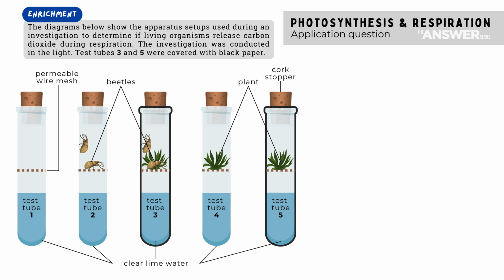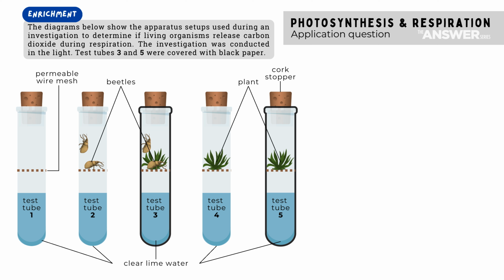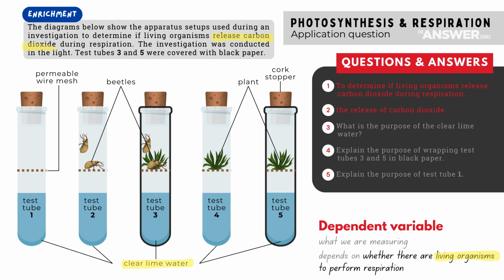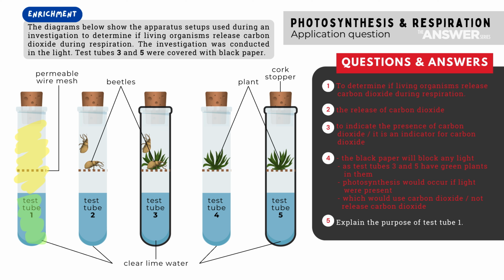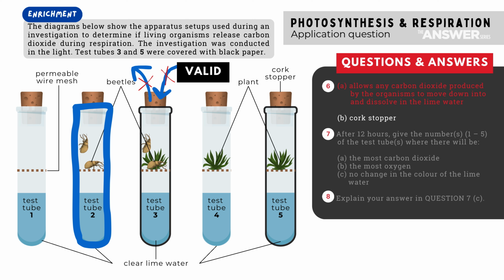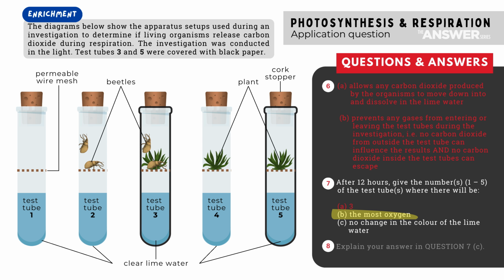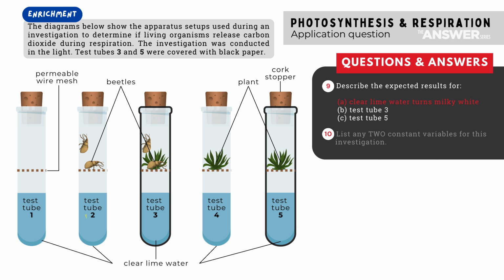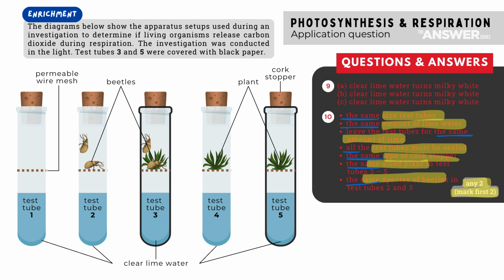GR 8 PHOTOSYNTHESIS & RESPIRATION – Application Question #10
Work through a typical application question where the scientific method is incorporated. The question will revolve around the processes of photosynthesis and respiration. Sub-questions will range from easy to difficult to test your knowledge.

Download the worksheet used in this video in English & Afrikaans with its memo